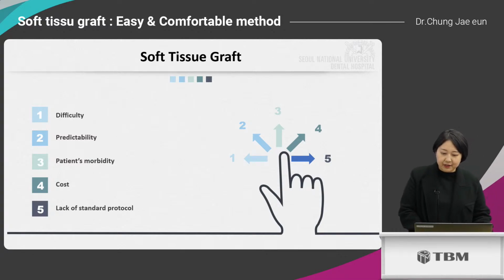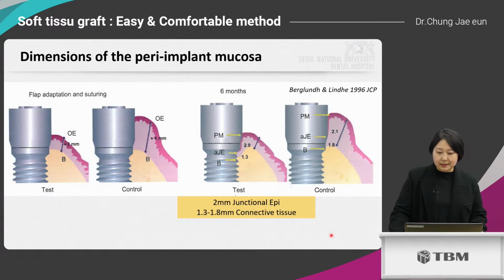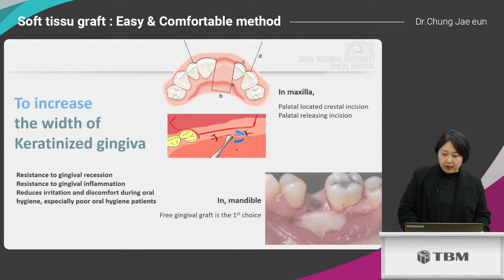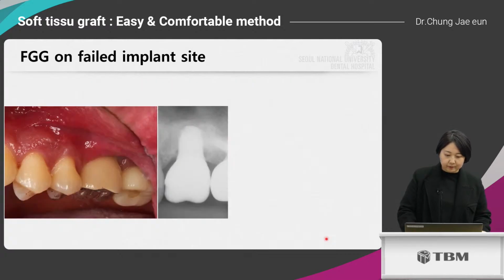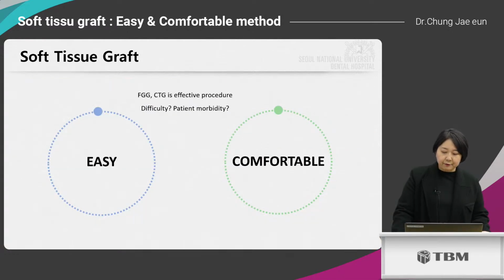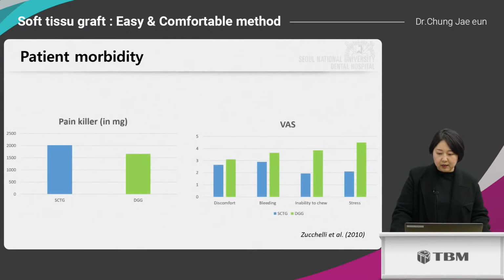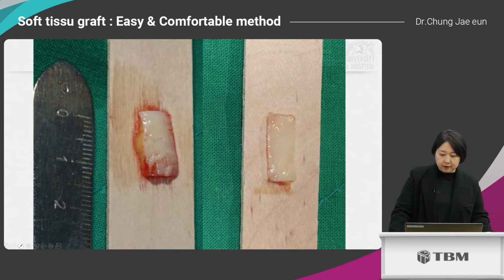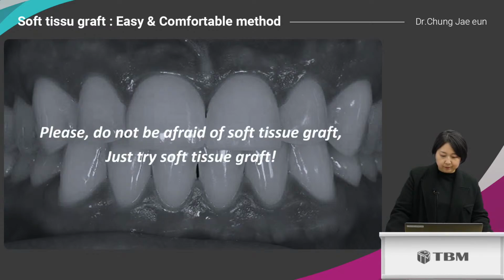Ora-Aid Webinar - Soft tissue graft : Easy & Comfortable method